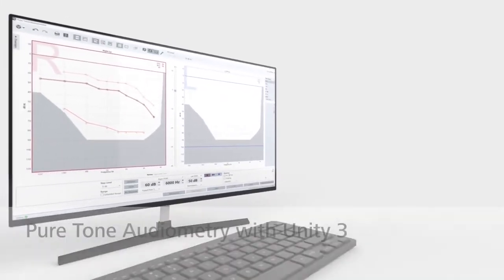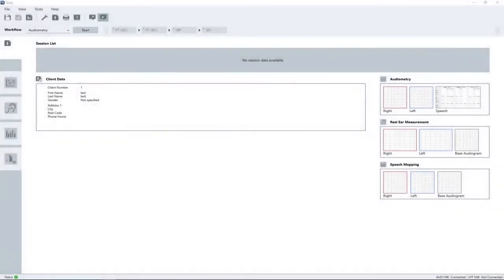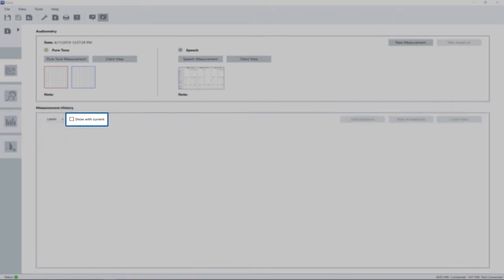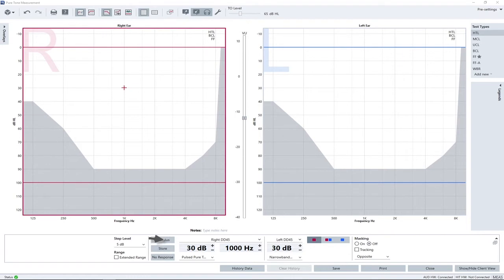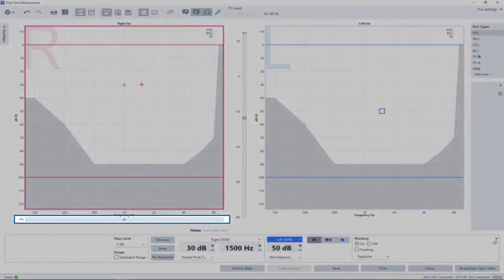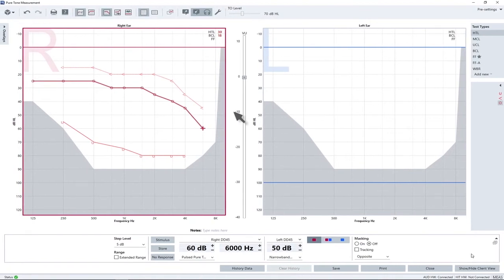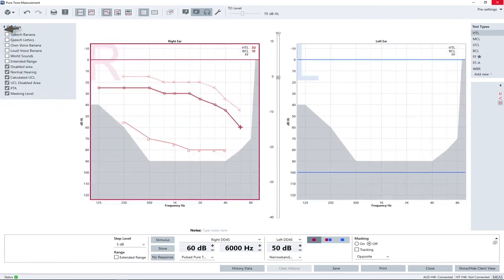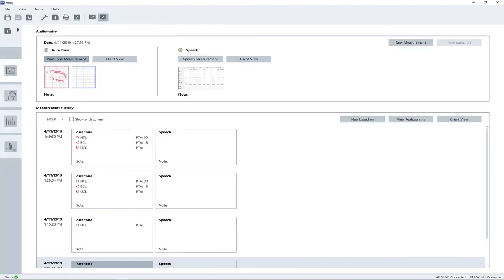Pure tone measurement with Unity 3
Explains the user interface of the Unity Software application Version 5.5 and shows how to measure pure tone thresholds with the Unity 3 measuring system. Display options, level setting for Signal and Masking will be explained. The function of the Talk-Over and Talk-Back circuits is presented and the option for extended high-frequency range is shown.